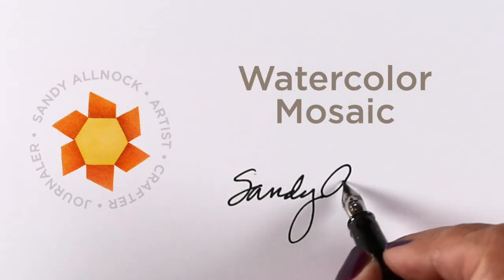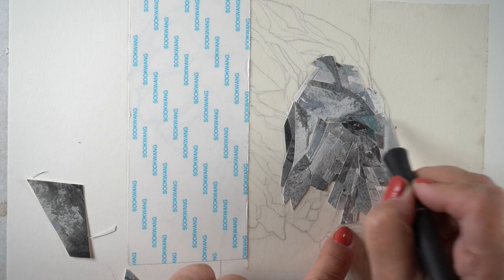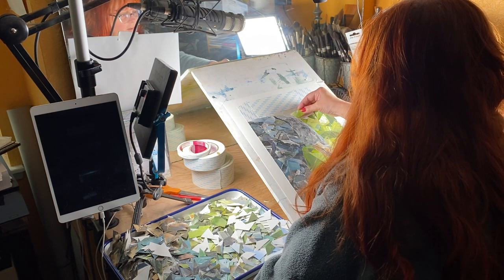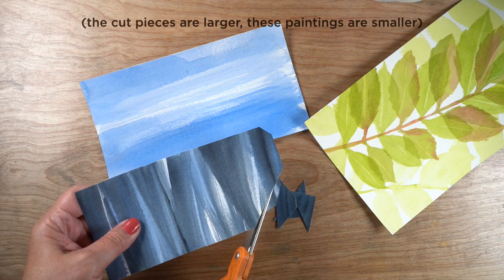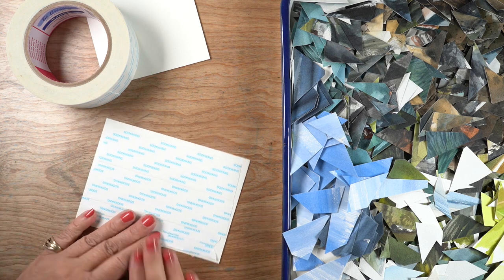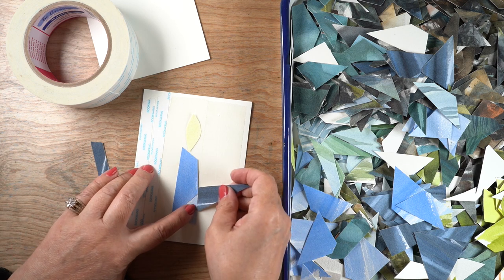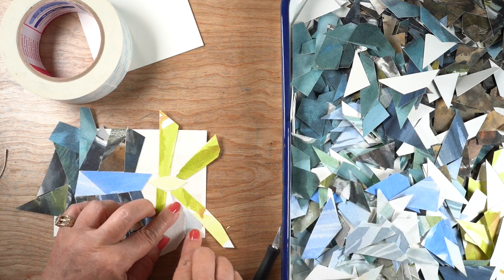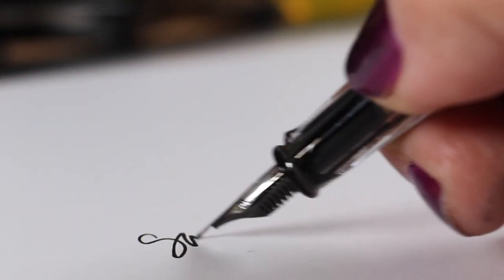What to do with failed watercolor paintings: Watercolor Mosaic Technique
What to do with old watercolor paintings you don't like or abandoned? Blog post with more info and pinnable images

ScorTape:
2-1/2" wide
2" wide
1" wide
1/2" wide
1/8" wide